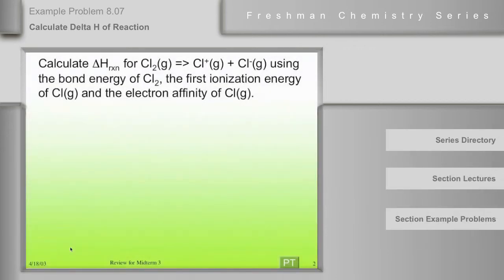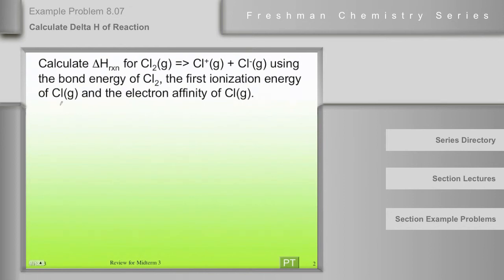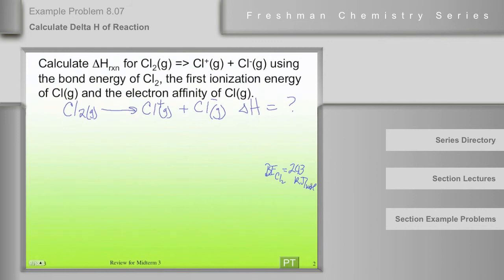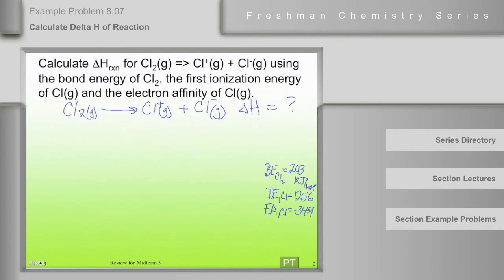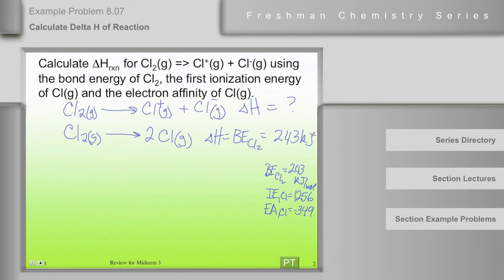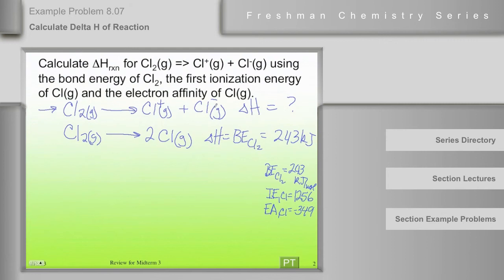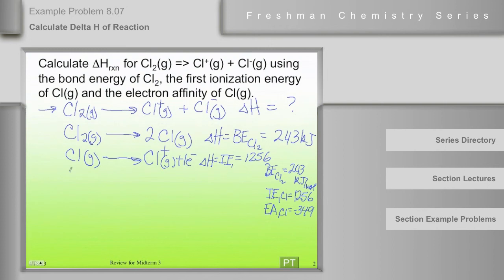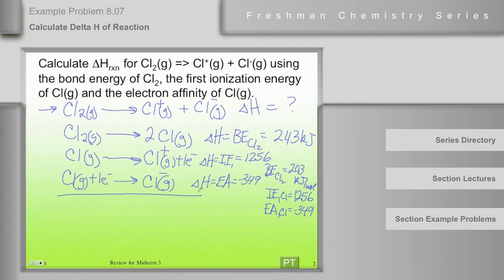Chemistry Help Workshop 8.07: Calculate Delta H of Reaction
In this Chemistry Help Workshop video, Professor Geanangel demonstrates a lattice energy example problem.